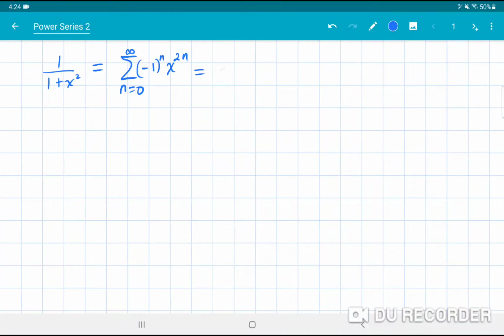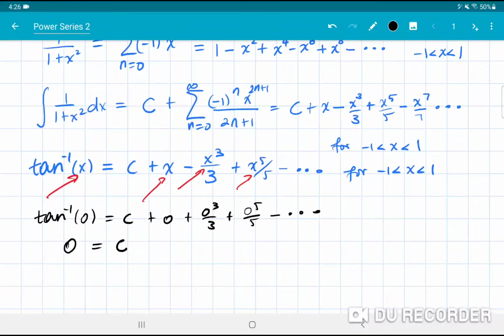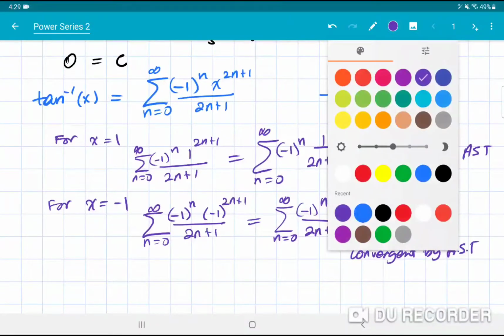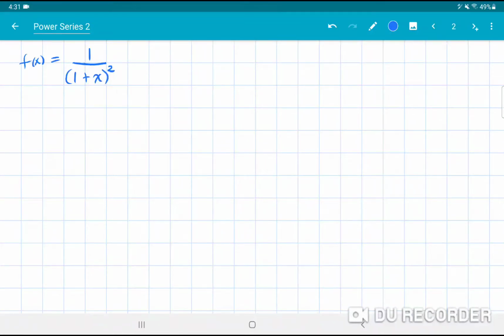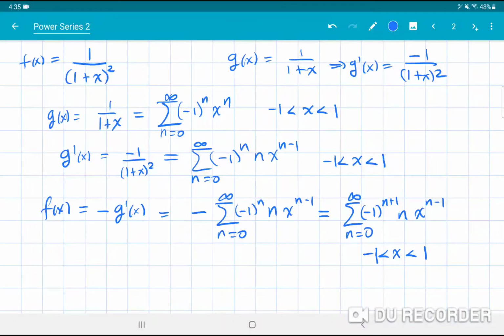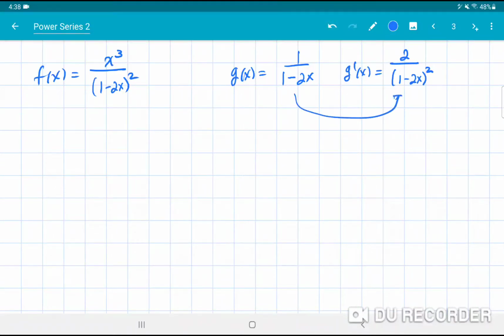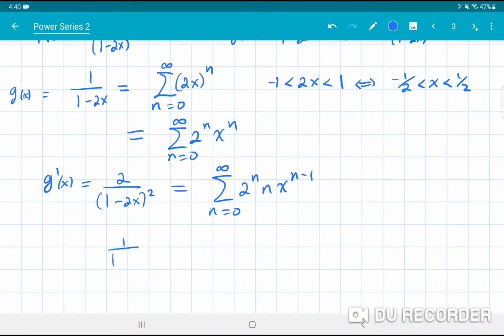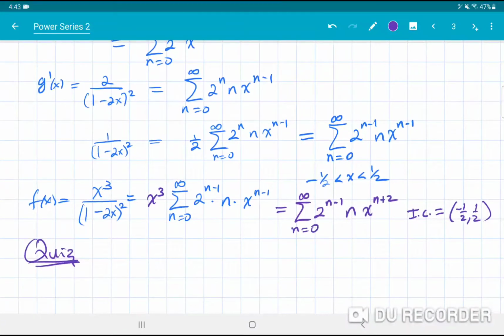Power series examples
Examples of integrals/derivatives of power series.